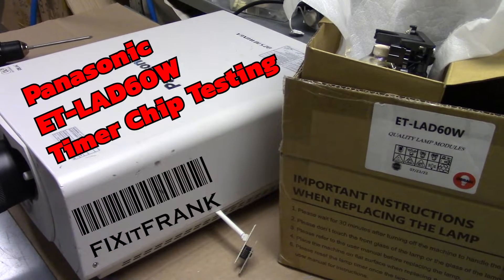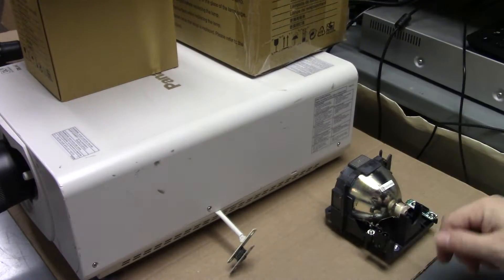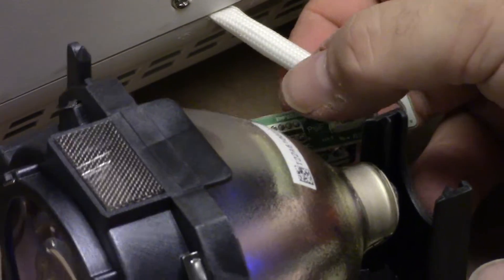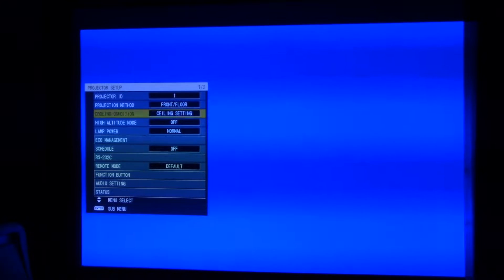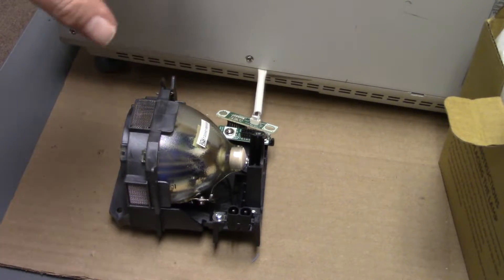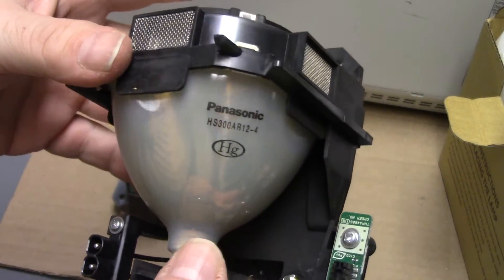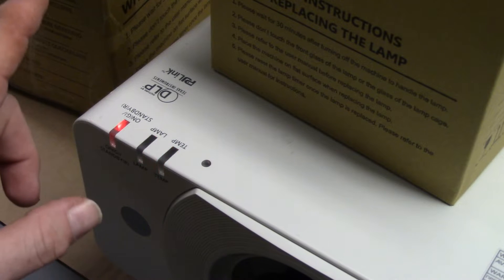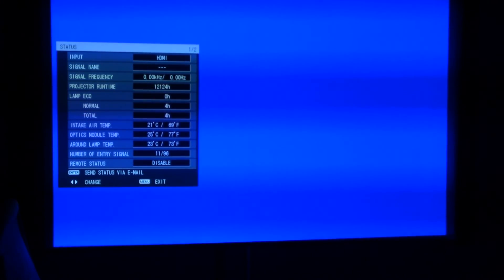ET LAD60W Panasonic Replacement Projector lamp Timer Module Testing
A quick video showing my test setup for verifying the lamp timer modules for ET-LAD60W/AW replacement projector lamps.  The bare bulb has already been verified on a ballast.  Now this is how the timer modules are verified.

\o/